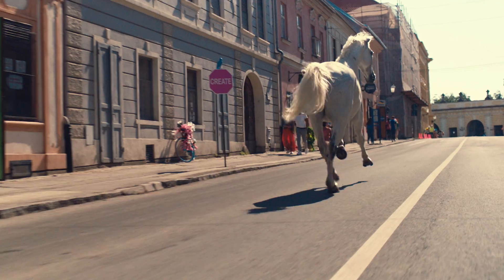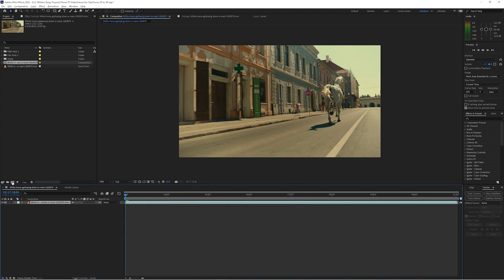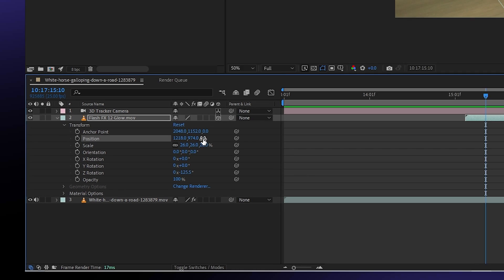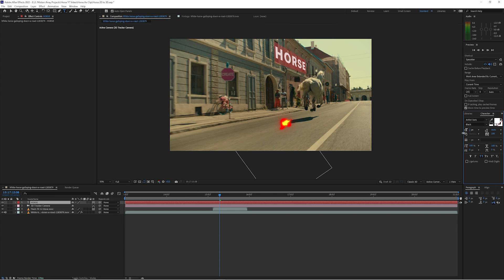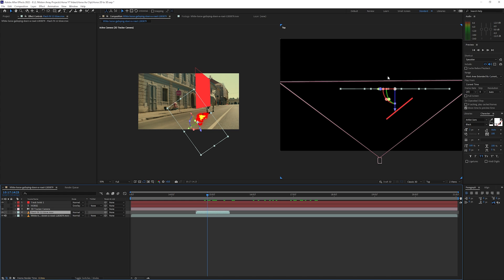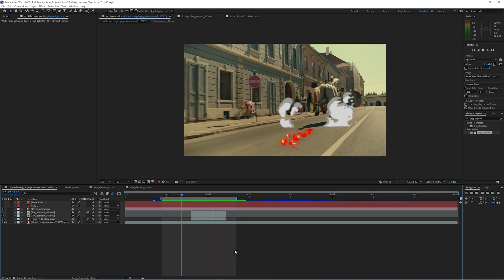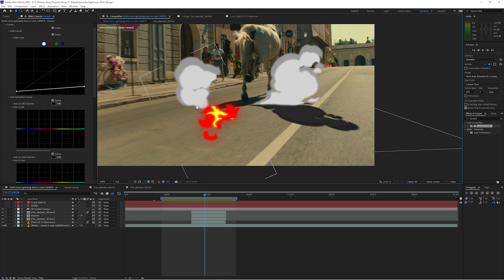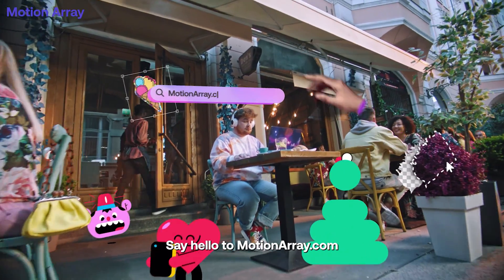How To Make 2D Assets Feel 3D In After Effects!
In this tutorial I'm going to be showing you how to make your 2D motion graphics look 3D in After Effects!